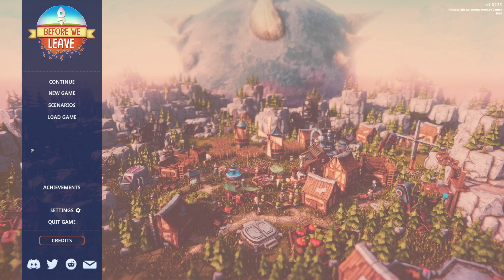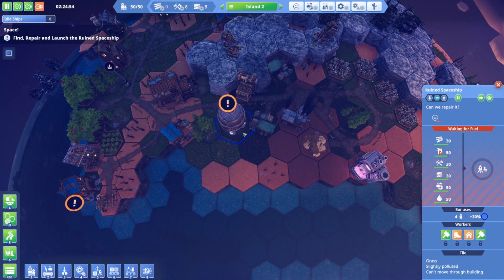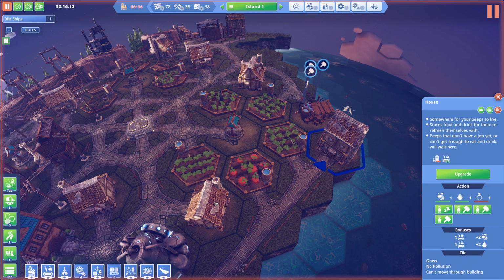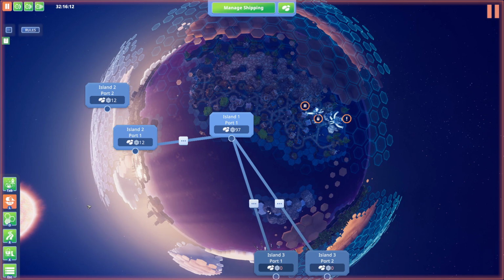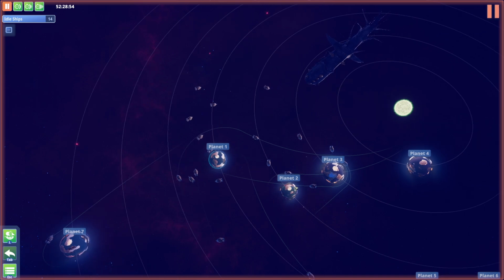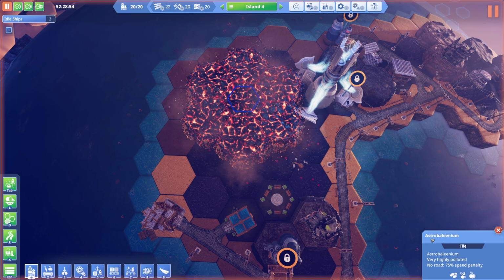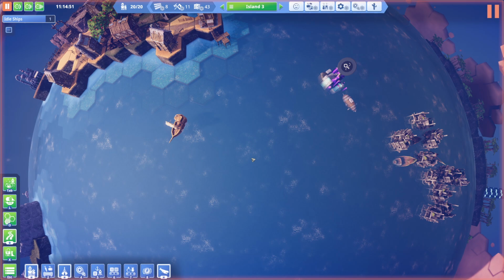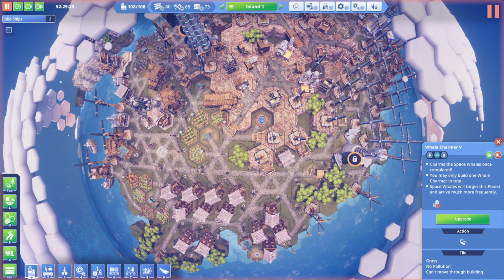SPACE WHALES ARE REAL! BEFORE WE LEAVE TIPS, GAMEPLAY, CONTENT OVERVIEW, ENDING AND SECRETS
0:00 Intro, Scenarios, Difficulty setting
1:20 Colonization
3:40 Interplanetary Colonization
6:53 How to build? Bonuses and penalties
12:05 Transportation of Goods and Supply Chains
16:34 Space Whales or how to defend against them
22:13 Whale Charmer and the Ending
24:22 Secrets
30:27 Achievements and perfection time

Need a full written guide about the game which also include info about all steam achievements?

If you own a steam account please drop a follow on our curator channel:

You can purchase this game on steam, if you want to play or support the developers:

Story of the game:
Before We Leave is a non-violent city building game set in a cozy corner of the universe. Nurture your Peeps and their surroundings while rebuilding and rediscovering civilisation. Settle new lands and planets while avoiding hungry Space Whales.

Rediscover what was lost and nurture your reborn civilisation in Before We Leave, a non-violent city building game set in a cozy corner of the universe. Grow, gather and manage resources to help your settlements thrive, and share goods between the hexagonal lands and planets around you. Relax and expand the fabric of your growing societies and create a solar system of happy planets at your own pace. Not everything will go your way, though - use your wits and research solutions to overcome the challenges that your ancestors once faced.

FEATURES

Build settlements for the newly emerged Peeps
Discover and research the ancient technologies around you
Manage resources, pollution and happiness to avoid the mistakes of your ancestors
Trade between your settlements by sea and by space
Explore six unique biomes on islands of all shapes and sizes
Protect the Peeps from ancient beings that guard the galaxy

THE STORY

Your Peeps have spent generations underground. They’ve missed the caress of sun on skin, the squelch of soil between toes, the tickle of flies on noses. They emerge, full of wonder, but with no idea how to grow anything - except potatoes. Start rebuilding their lost civilisation by providing shelter, uncovering ancient technology, and expanding this reborn society to other continents and planets.

But the universe is not safe. Ancient, ancestral guardians demand attention and challenge your settlements - it’s up to you to circumvent these creatures that hamper progress and disturb your newfound peace.

There are no weapons, no battles with neighbours for control of resources - just you, and a solar system full of opportunities.